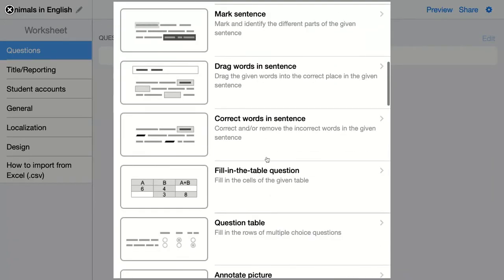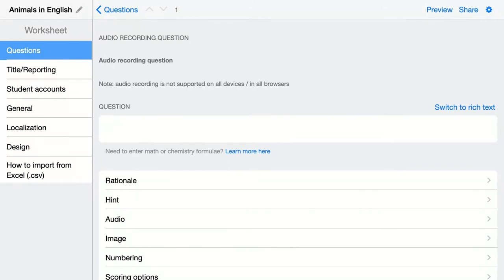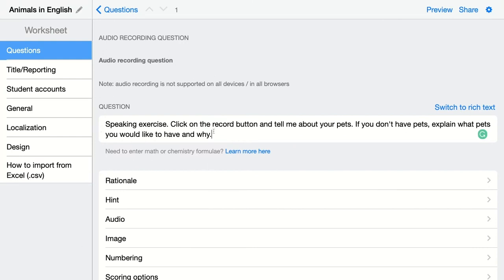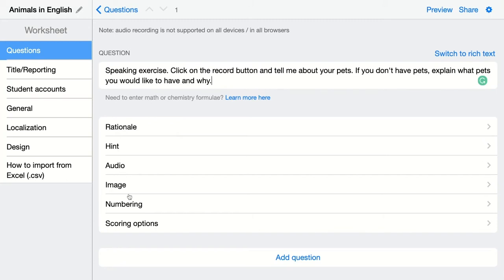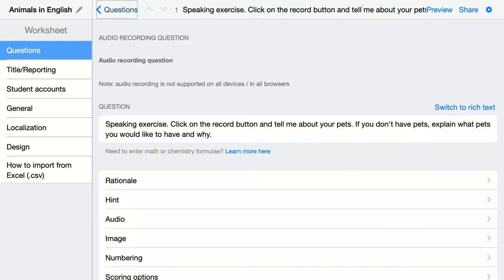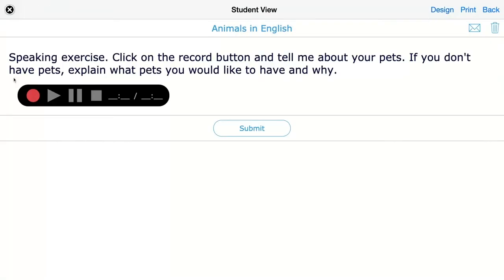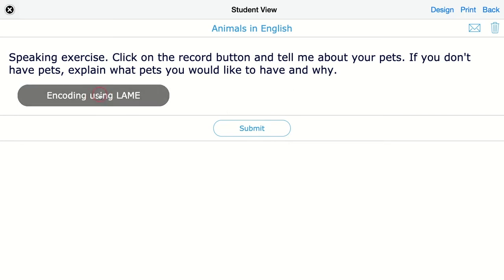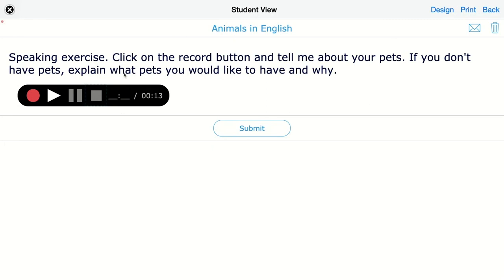How to create an "Audio Recording" question in BookWidgets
BookWidgets questions Explained - Audio recording question

In this BookWidgets video tutorial, I'll show you how to configure the "audio recording" question in BookWidgets. You can create this question when choosing a quiz, worksheet, or split worksheet widget. Check out the "BookWidgets Explained: Questions" playlist for more BookWidgets question tutorials.